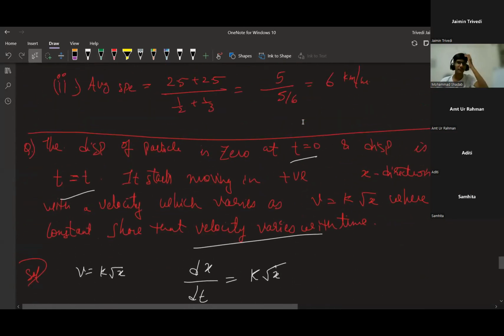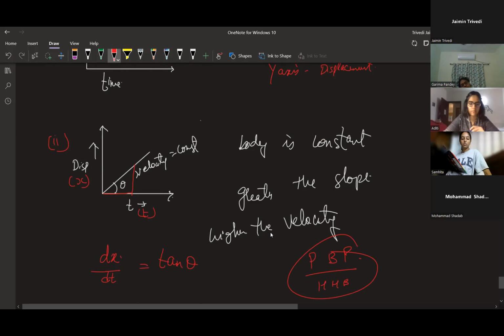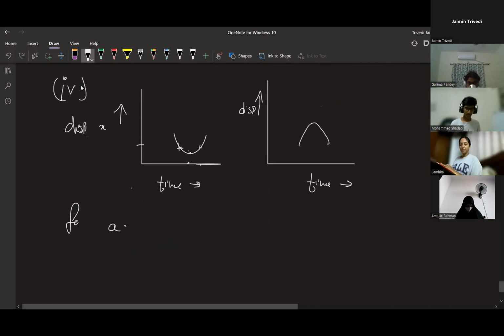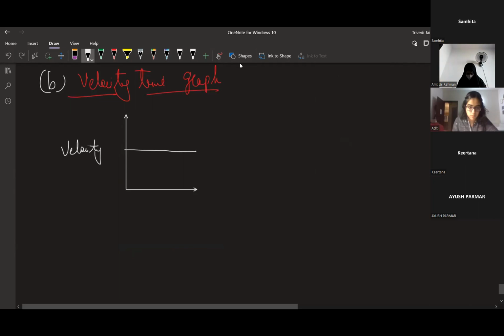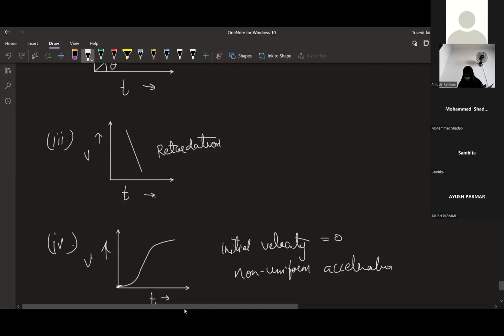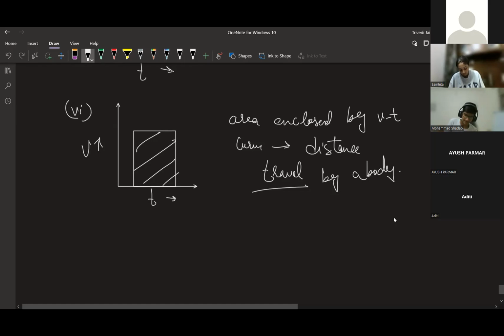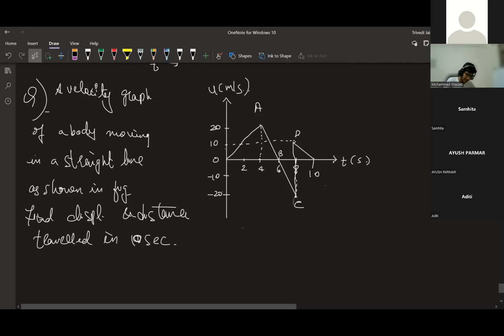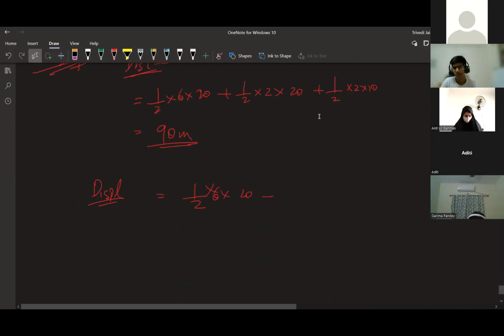Motion in straight line L4 (29/07/2022)